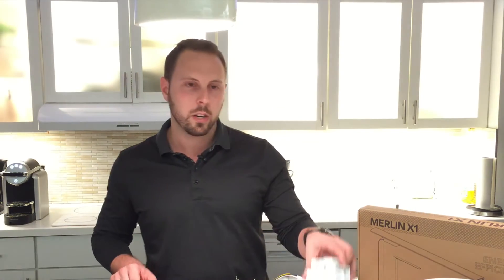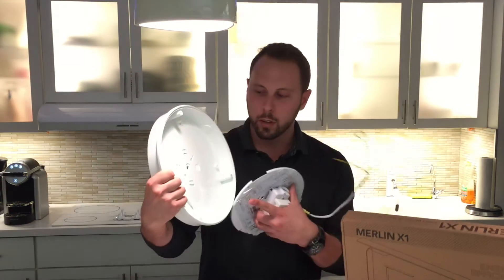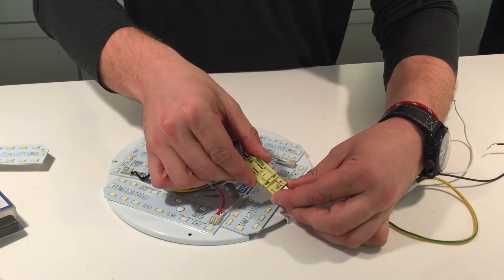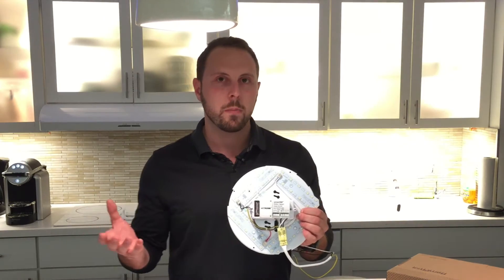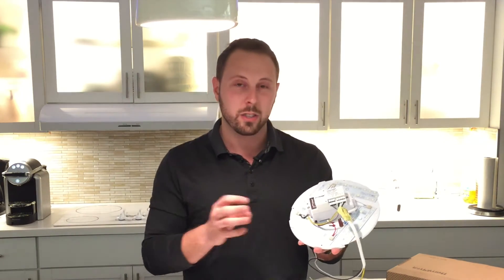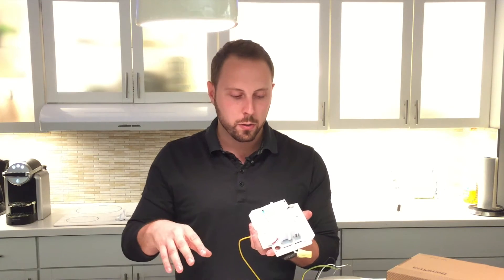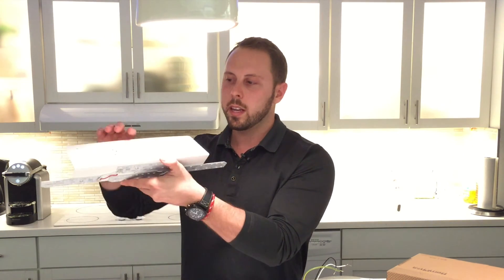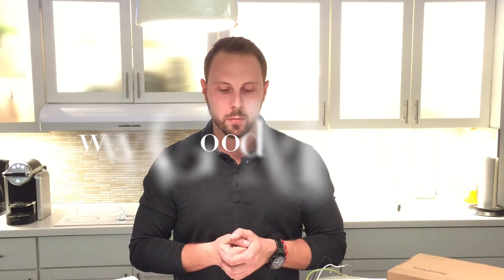See how RemPhos Led modules are waiting to expand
leDcr® is a circular retrofit for surface mounts and pendants. Benefits include, high efficacy for any ceiling fixture. Available with high frequency occupancy sensor, emergency backup and 10V dimmable. Features a patent-pending design which allows the 4 LED arrays to expand in order to fit fixtures of different diameters. The LED kit is available with choice of output level and ccT UL 1598c. A retrofit for virtually any size ceiling fixture.

leDsr® is a rectangular retrofit for wall sconces and smaller surface mount fixtures. Benefits include, retrofit for almost any sconce. Available with high frequency occupancy sensor, emergency backup and 10V dimmable. Features a patent-pending configuration which allows the 2 LED arrays to expand in order to fit fixtures of different diameters. The LED kit is available with choice of output level and ccT UL 1598c. A retrofit for virtually any sconce fixture.

leDVr® is a linear retrofit for bathroom medicine cabinet/boxes. Benefits include, retrofit for almost any medicine cabinet. Available in a “12in” model to fit 18in. wide cabinets and a “16in” model to fit 24in. wide cabinets. Features a patent-pending design which allows the 3 LED arrays to expand in order to fit vanity fixtures of different sizes. The LED kit is available with choice of output level and ccT UL 1598c. A retrofit for virtually any vanity fixture.

Contact to learn more about RemPhos!